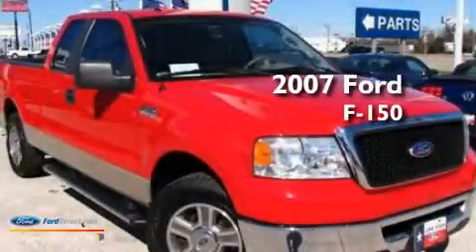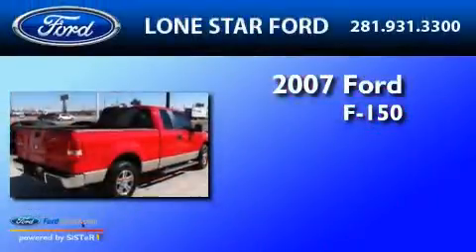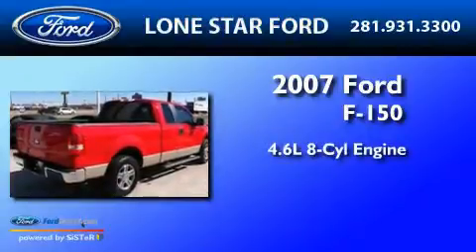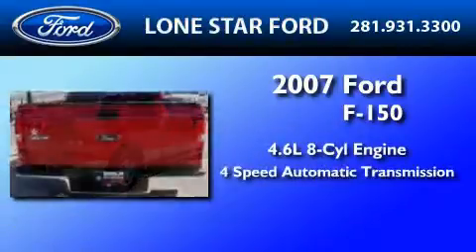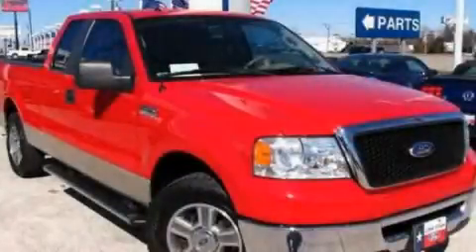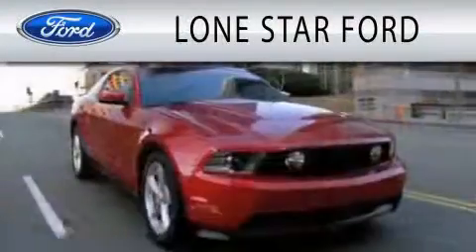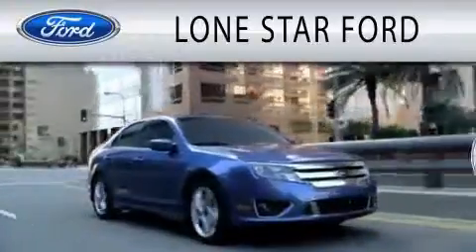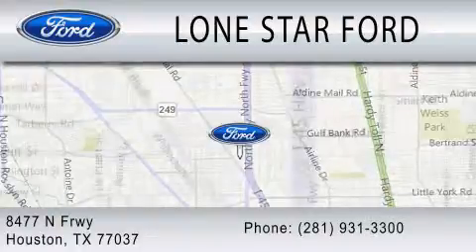2007 FORD F-150 TX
Year : 2007
 Make : FORD
 Model : F-150
 Engine : 4.6L V8
 Trans . : AUTO 4SPD
 Exterior : RED
 Miles : 32,029

 Stock : P7FA40111